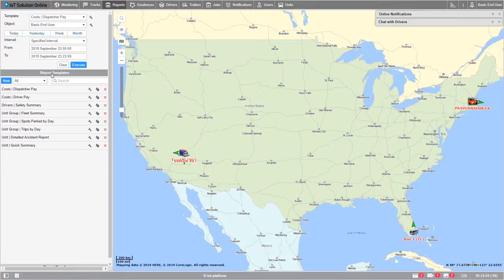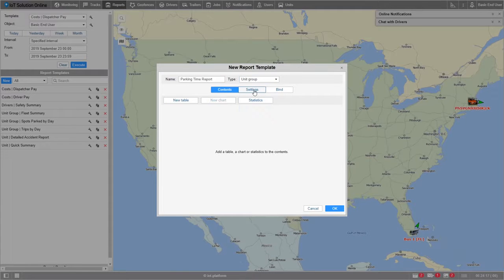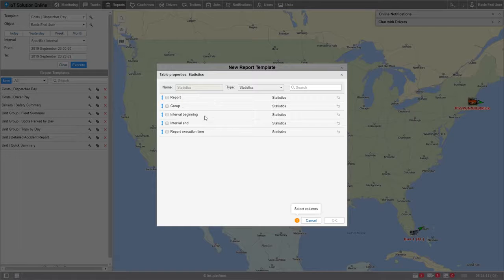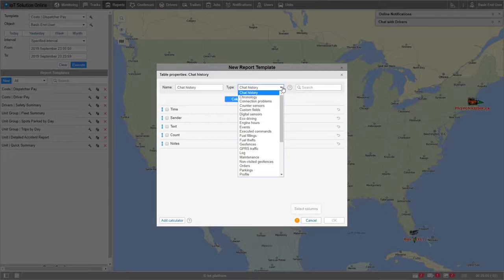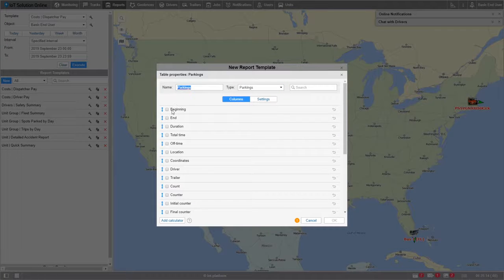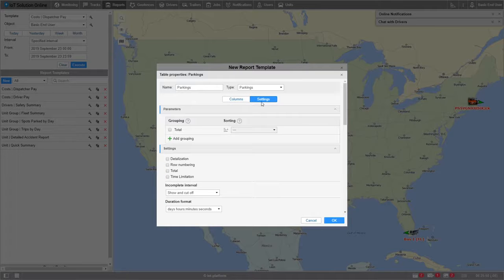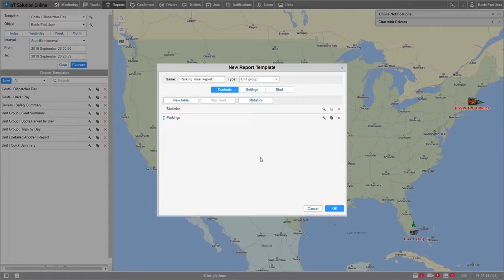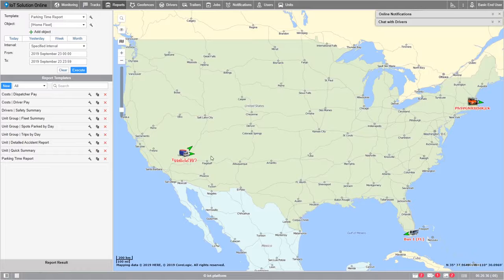GPS Commander Cloud Dashboard Customer Training, Chapter 11 - Create Reports